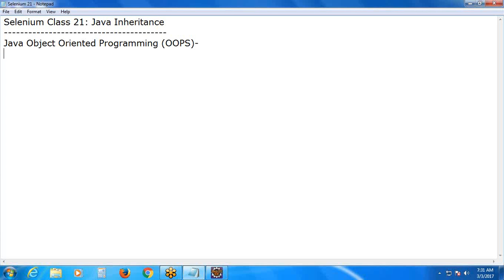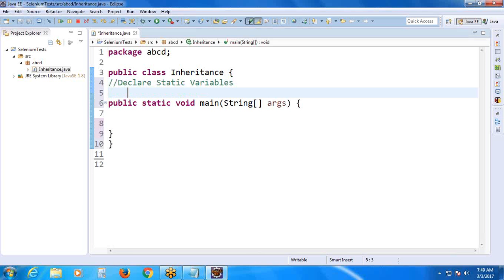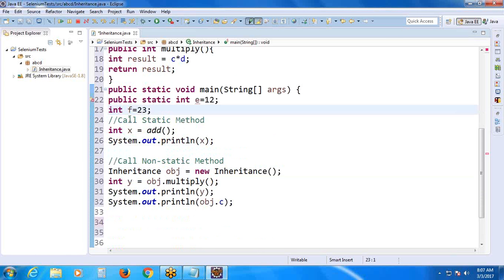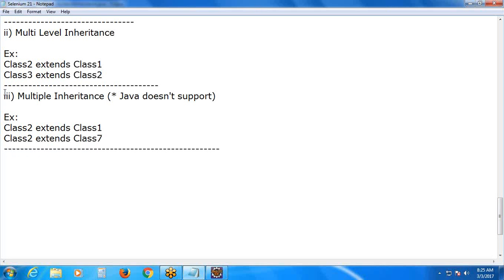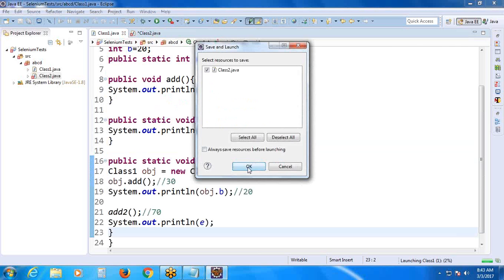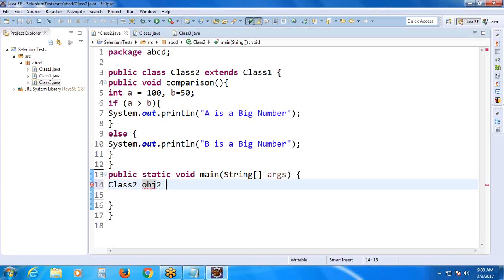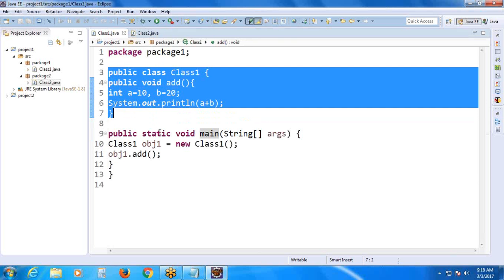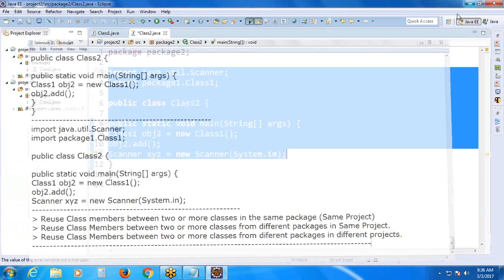Selenium 21: Java Inheritance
Java programming for Selenium, Java Object Oriented Programming Fundamentals, Java Inheritance, Java Polymorphism, Java Abstraction, and Java Encapsulation. Creating Static and Non Static methods in Java, Reusing Java Class members without Inheritance and With Inheritance. Reusing Java Class members from one Class to another, one package to another, and one project to another.